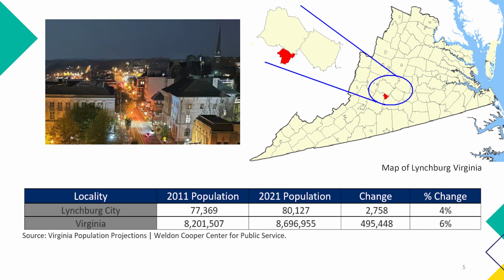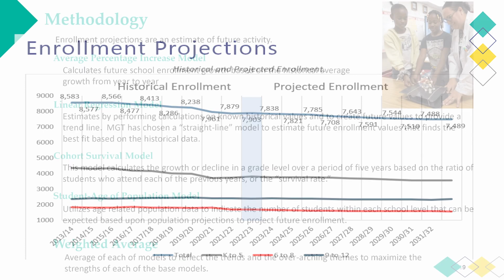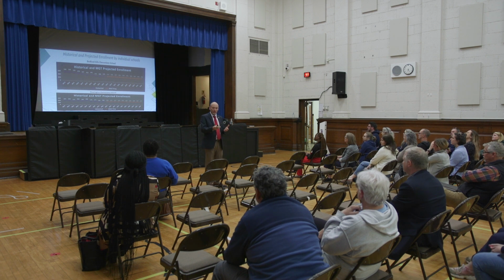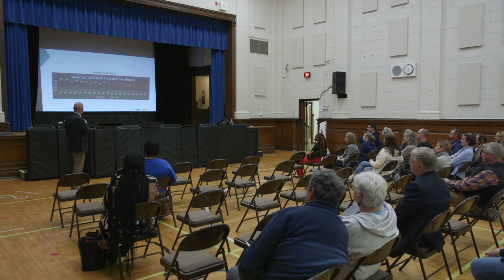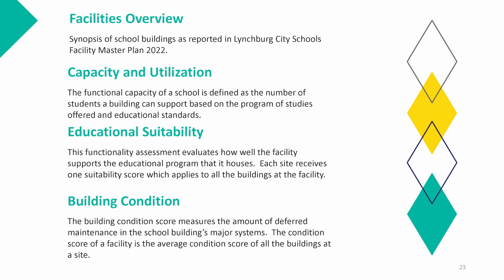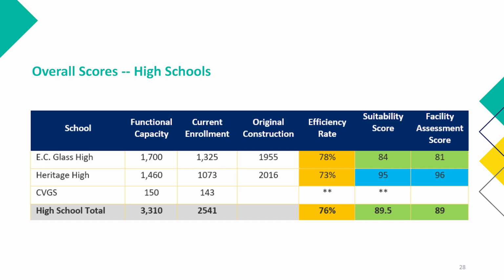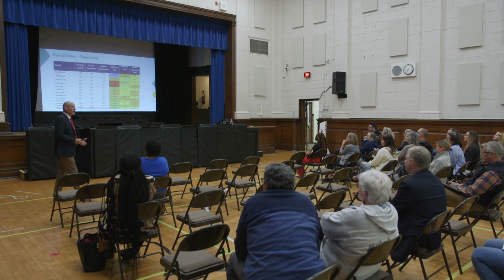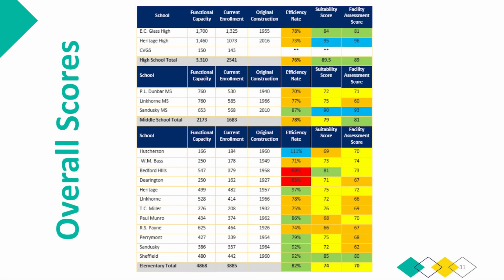LCS Facilities Presentation by MGT Consulting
Lynchburg City Schools (LCS) is facing important decisions regarding its school buildings, including potential rezoning, consolidation, renovation, and new construction.

In a series of community engagement sessions, education consulting firm MGT of America Consulting presented LCS facility information to the community.